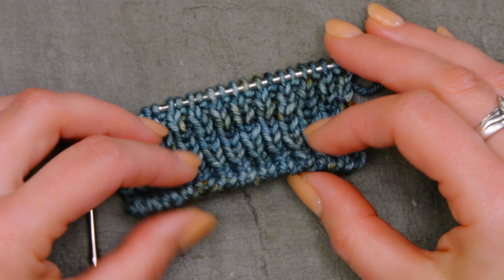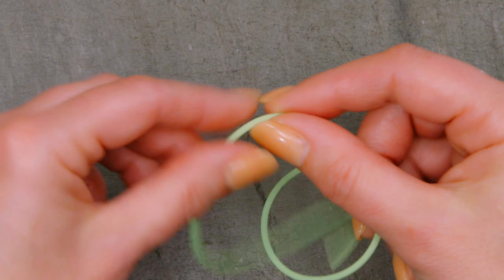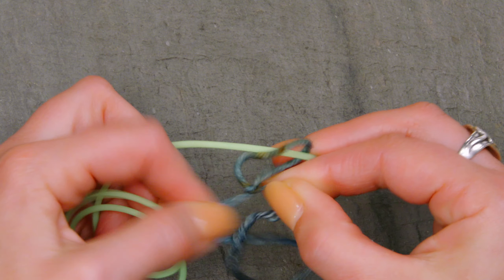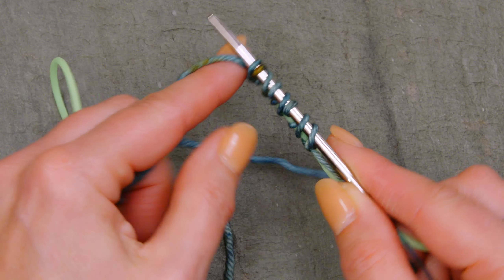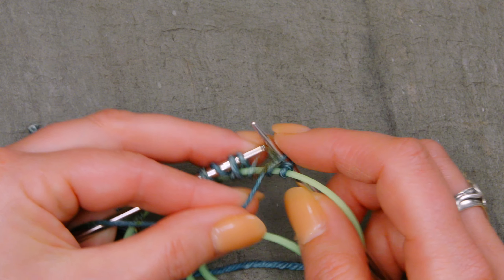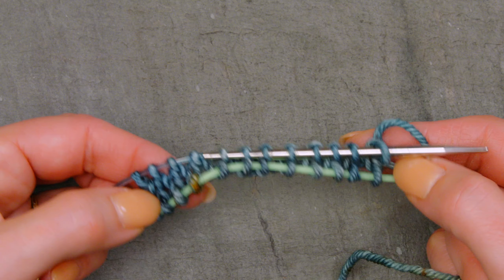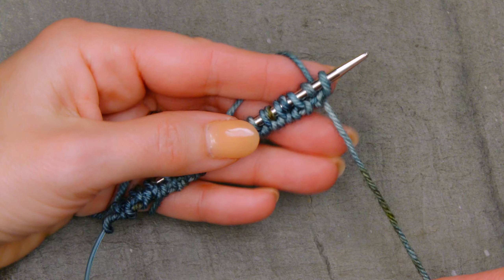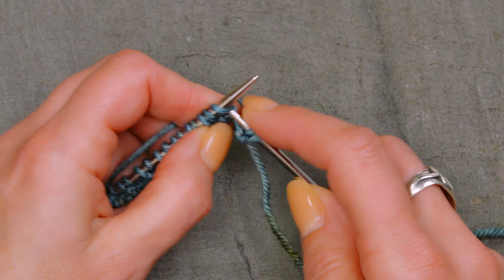Knit Tip: You'll Love this Tubular Cast On with Stitch Saver for 1 x 1 Ribbing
Check out my favorite technique for casting on for 1 x 1 ribbing. I work a folded tubular cast on using a length stitch saver for the provisional stitches.